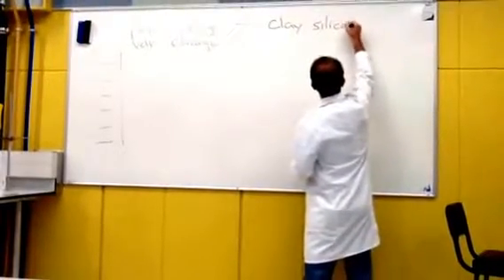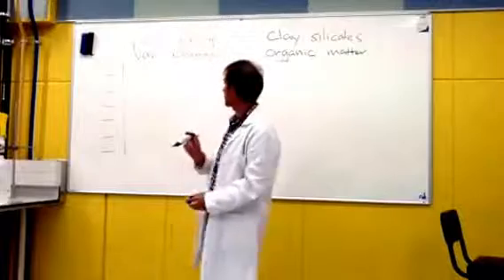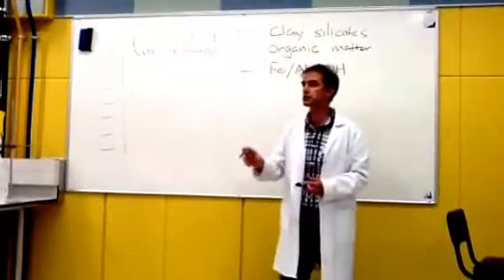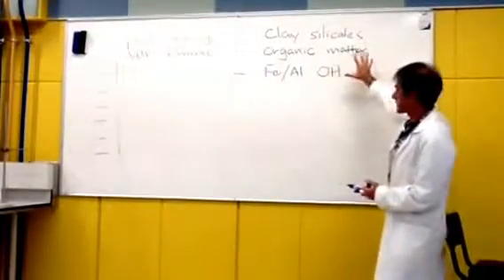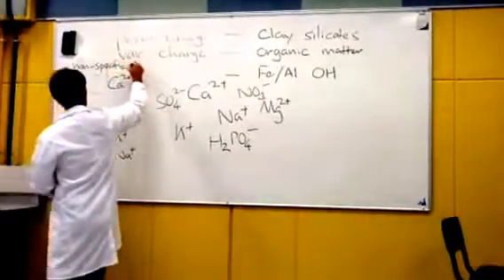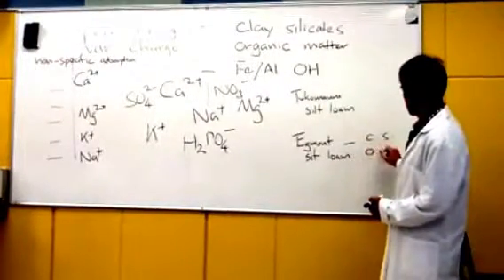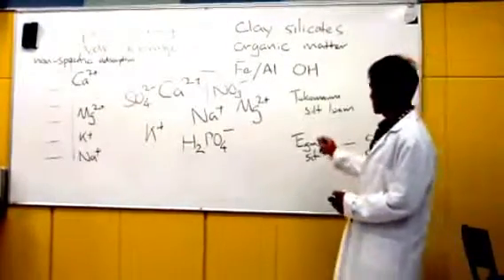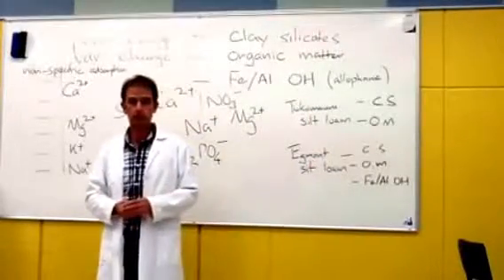Soil Chemistry | Chemistry Teachings | Virtual Chemistry Topics | Learning Chemistry Awesome